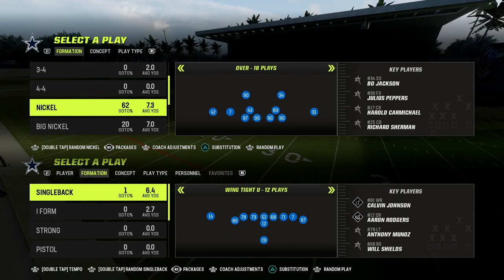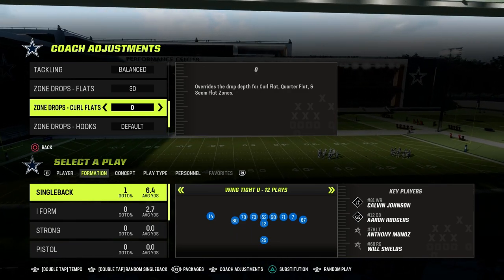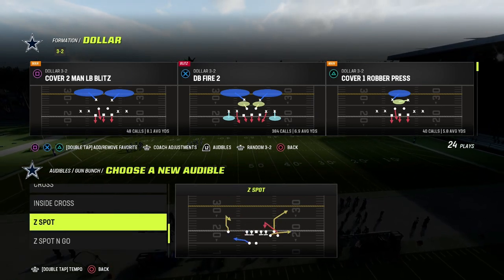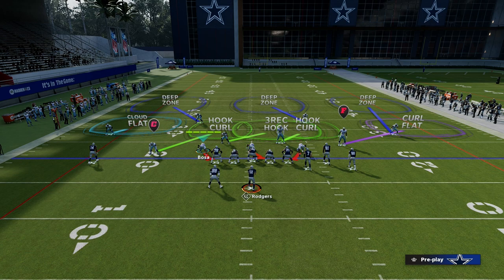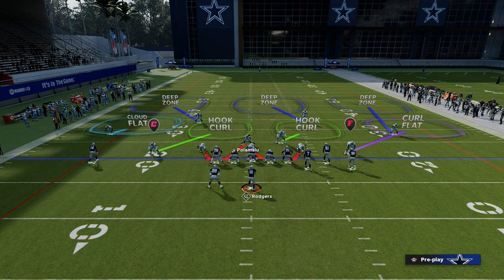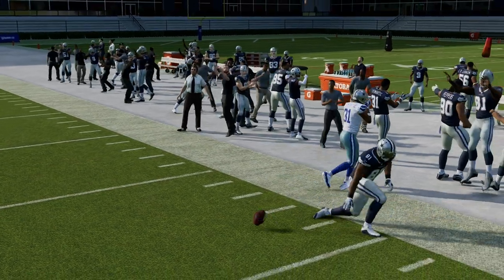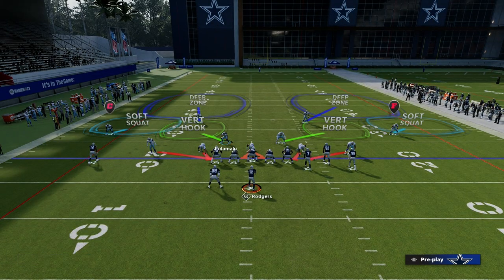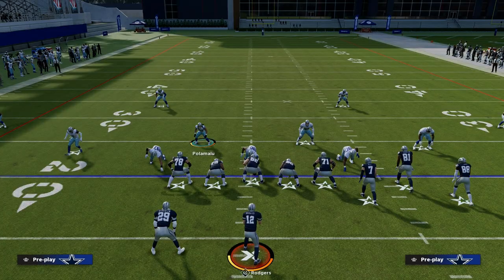MADDEN 23 TIPS| THE BEST WAY TO PLAY ZONE DEFENSE